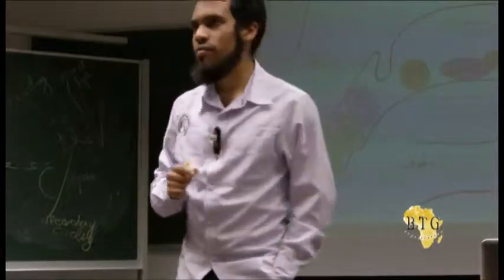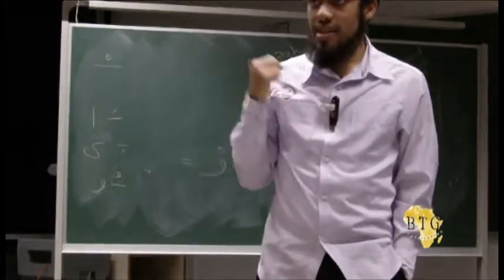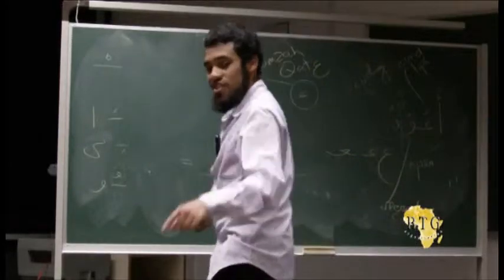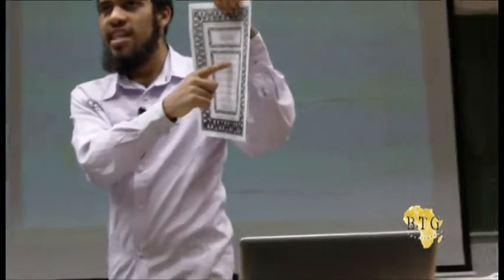Tajweed Lecture 2 - Part 3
Tajweed Training Sessions with Imaad Isaacs.
Hosted at University of Cape Town, Upper Campus.
Thursday, 28 July 2011